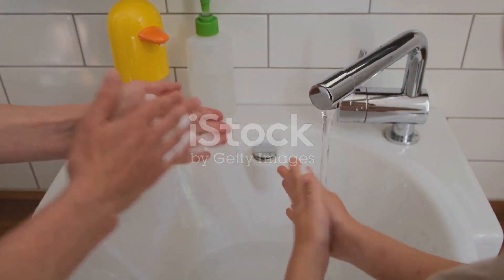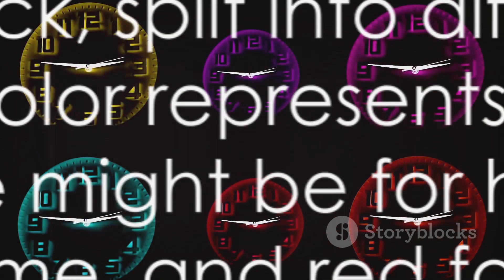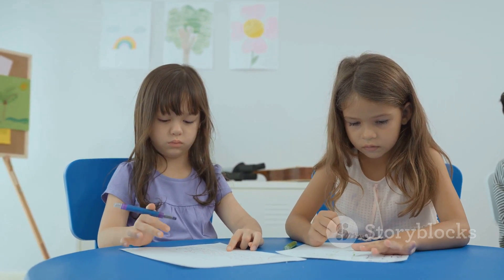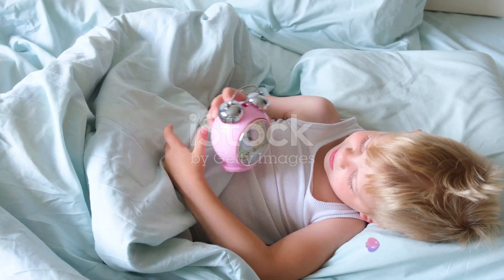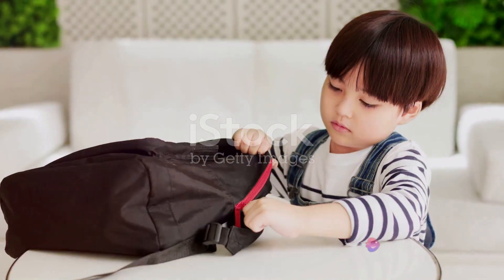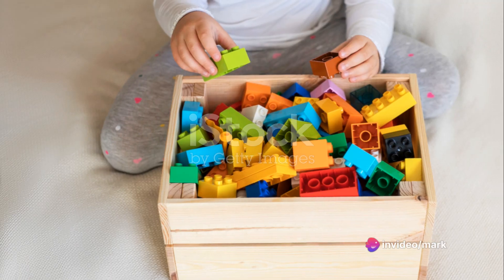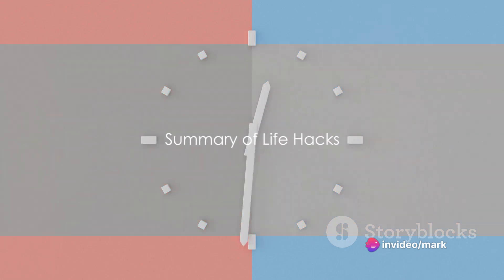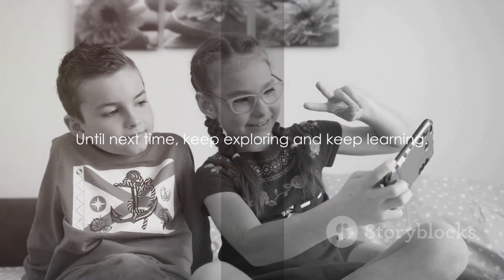Life Hacks for Kids Unleash Your Inner